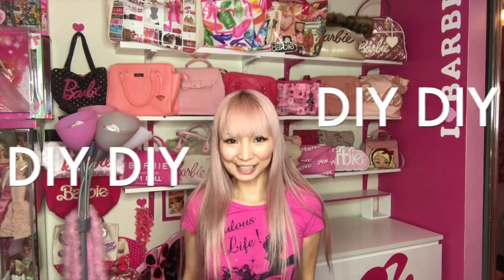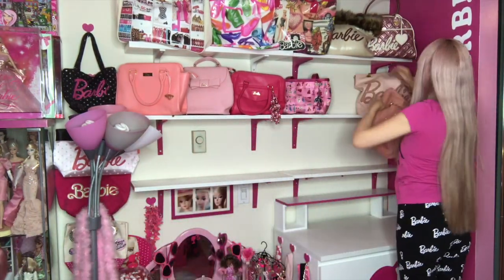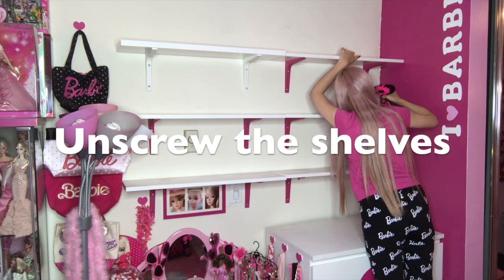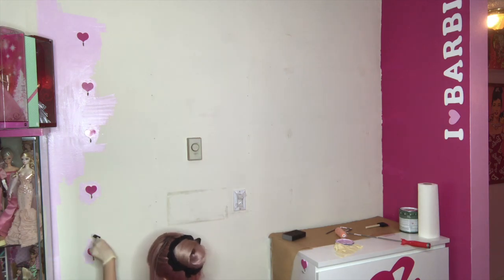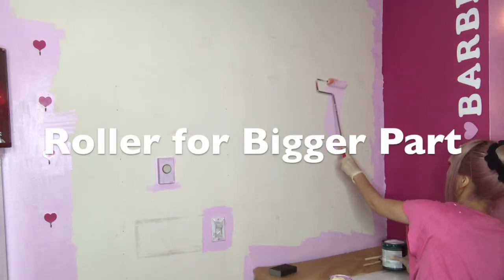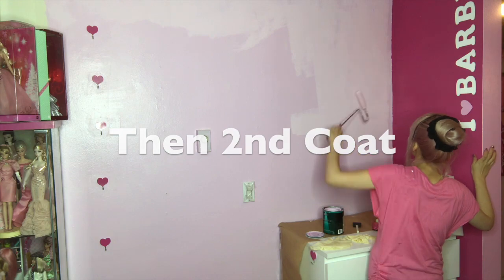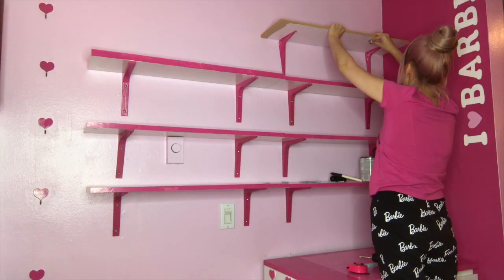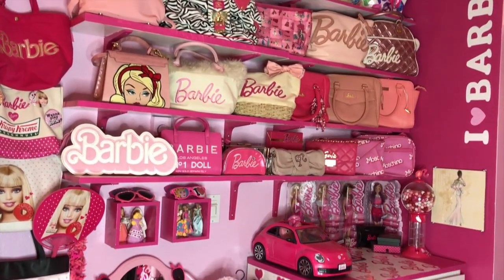Renewing Purse Shelf♡ Azusa Barbie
25% of profit from views on my channel will be donated to Mattel Children's Hospital♡♡♡